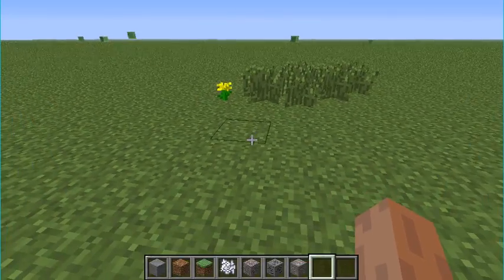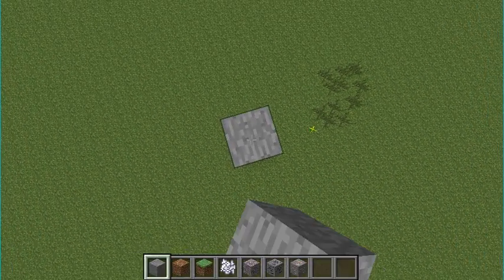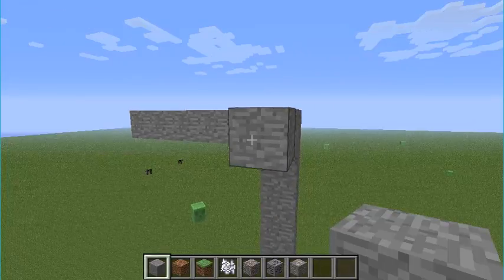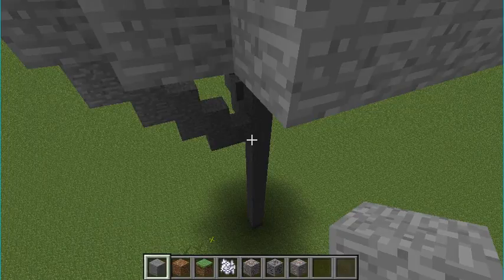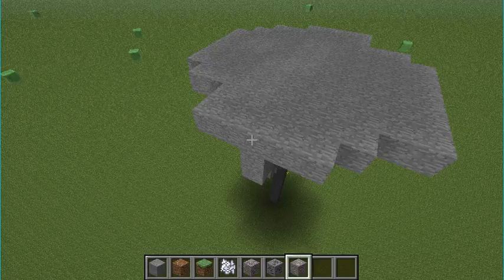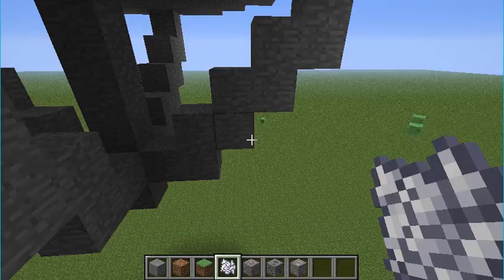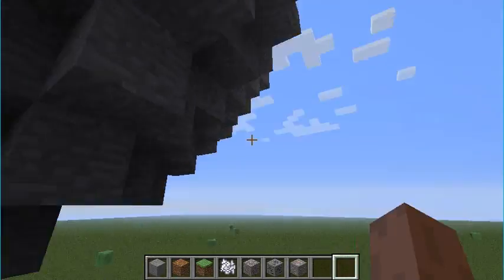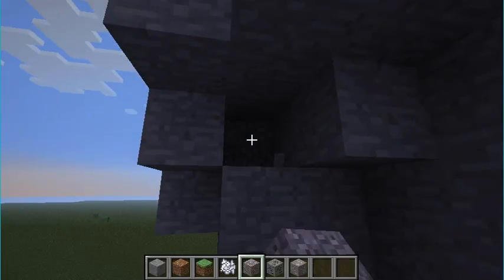HOW TO MAKE A FLOATING ISLAND!! | Minecraft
You want to see some of my favorite youtuber's?

here is a joke:
Q: what ened in 1826?
A: 1825